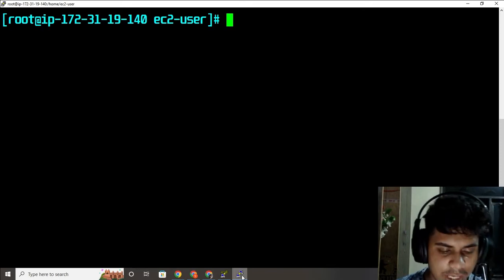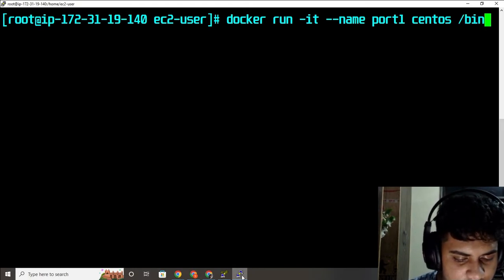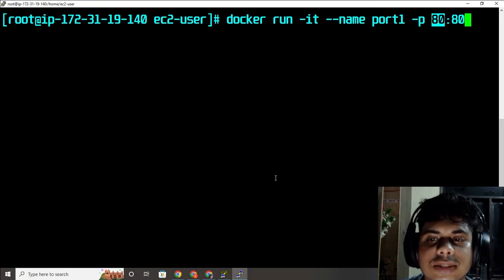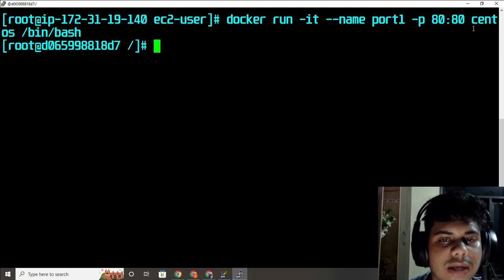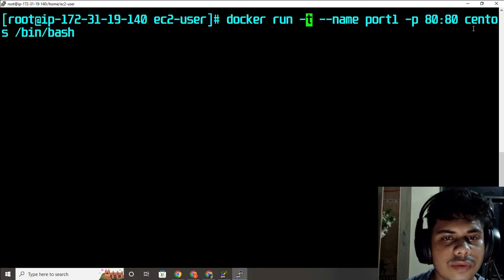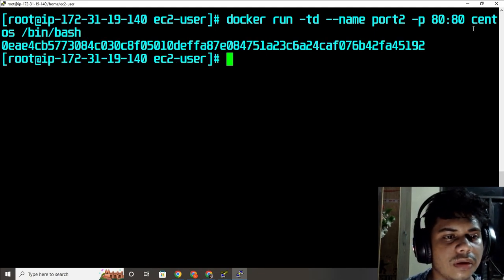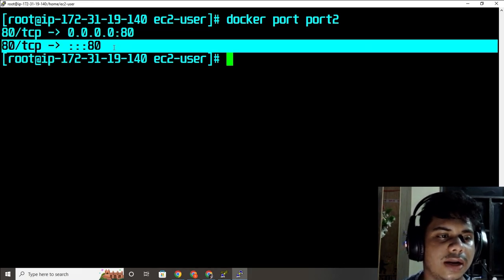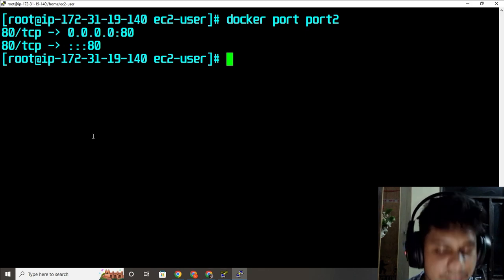Docker Port | Part-9 | Docker tutorial for beginners | Devops & Developer tool .